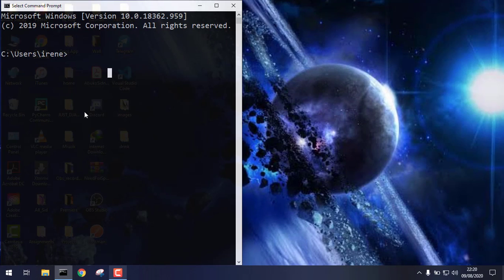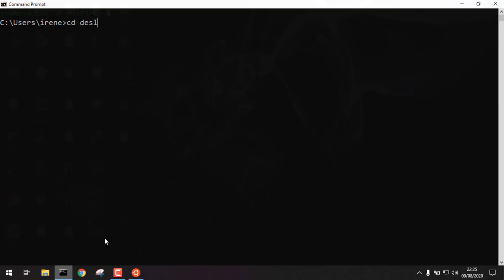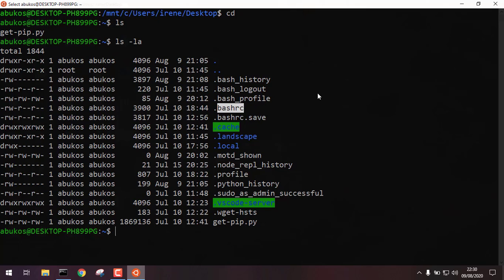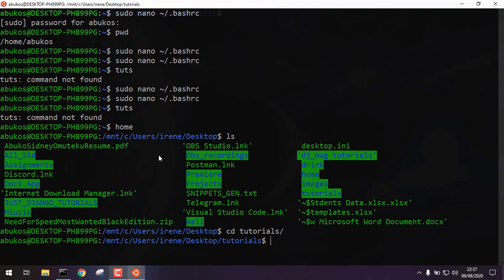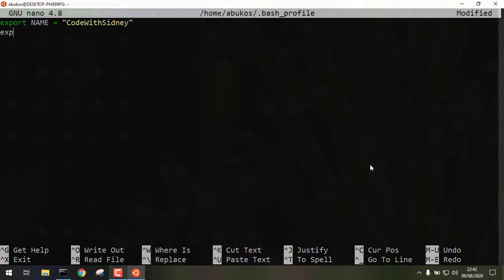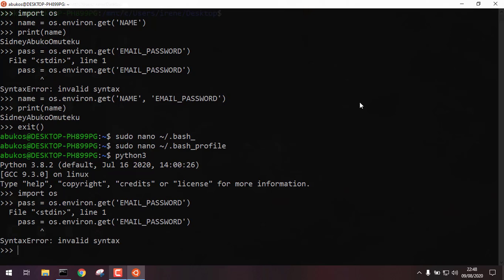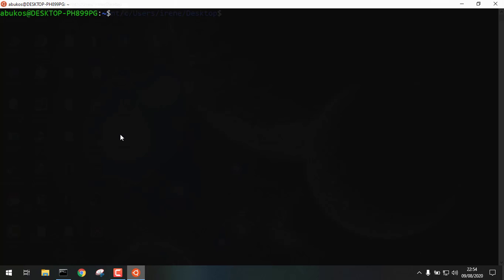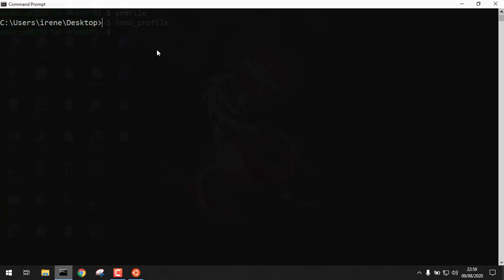How to Setup Linux on Windows | Ubuntu LTS 20.04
In this video we set up a linux subsysytem for our windows 10 machine which only works only on the newer windows version, that is, windows 10 and later.
Steps;
1. Turn on the windows subsystem for linux from the windows features and reboot your system.
2. Download and install Ubuntu LTS 20.04 which is a linux distribution that we shall be using, from the windows store.
3. Launch the Ubuntu subsystem and configure the defaults by providing the root username and Unix password.
4. Happy hacking 😀